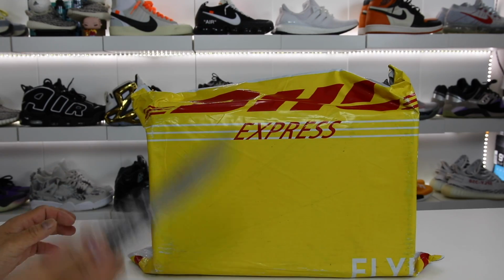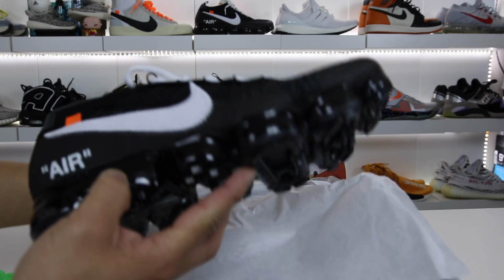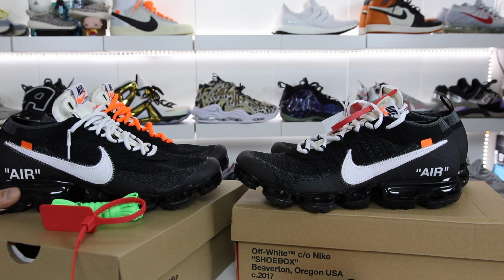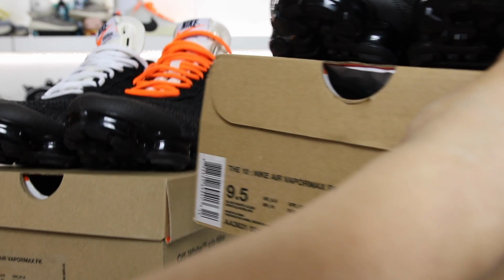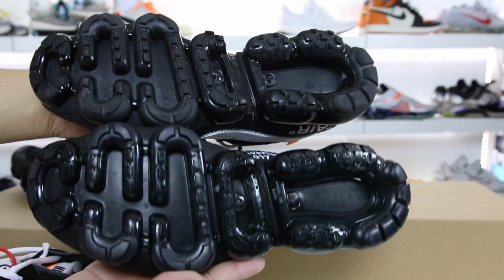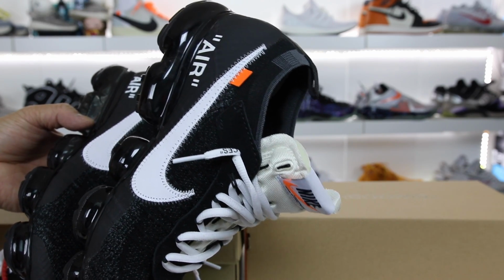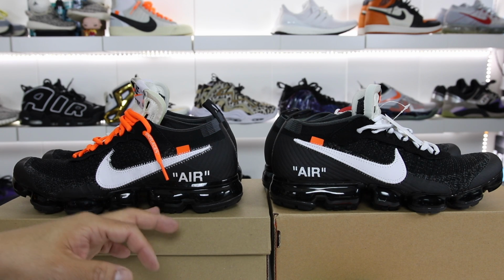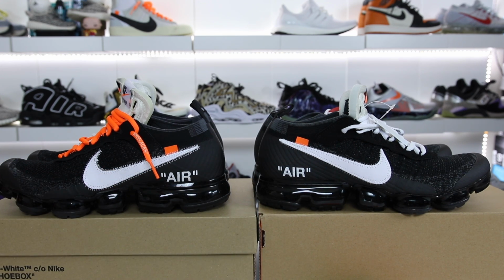Unboxing The MOST EXPENSIVE FAKE 'OFF WHITE' NIKE AIR VAPORMAX. THIS IS WHAT I GOT...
In this video I unbox the most expensive pair of Nike Air Off White Sneakers that I could find on the black market of replicas.  This is what I unboxed... and then i compare it to the real authentic authorized pair of Nike Air Vapormax off White by Virgil Abloh.  I was very shocked to see how incredibly close these replica companies come to the real products now a days.  The easy way i could tell these were fakes is because of the vapormax air unit.  it was smokey, but not as blacked out as the real thing.  also the flywire looked off, like more bunched together and looser around the actual laces.  The lettering for the Beaverton Oregon placement was very far off also.  But the box, the extra "Shoe Laces" and flyknit material looked very very close to the real thing.

It is shocking to me how close the replicas are to the real deal, if you want to see a video of me trying them on and my thoughts after wearing the replica pair and how they compare to the real deal, drop a LIKE on the video and I will create that!